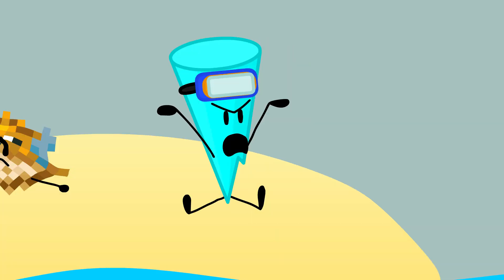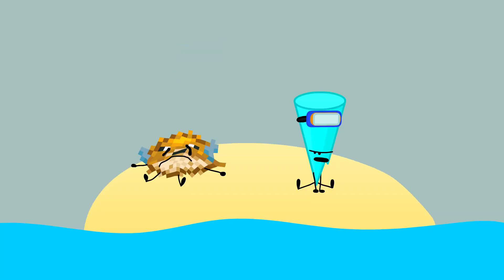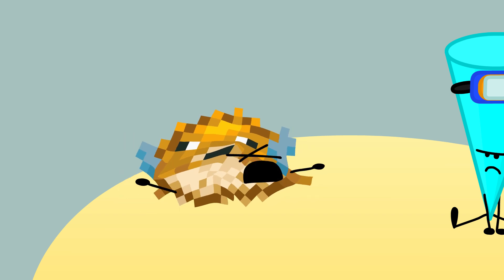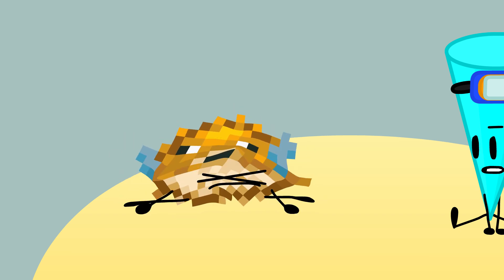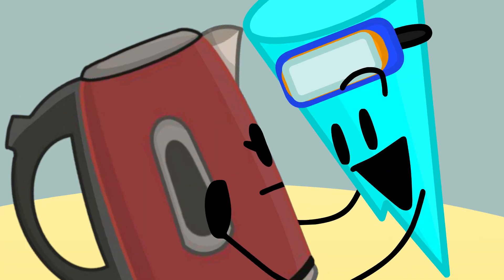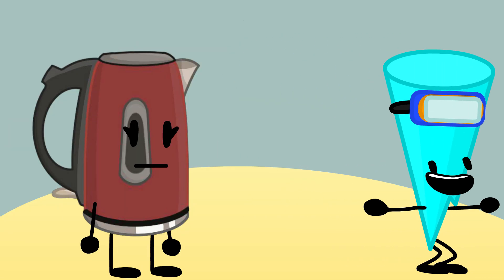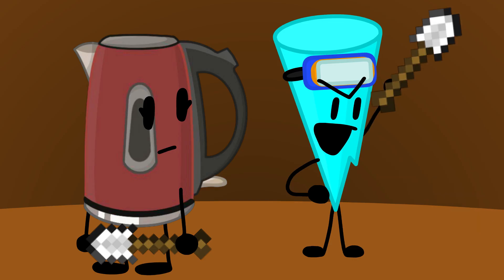WTC3 Challenge 3: oh my god dude will you just open the box already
woopsies there's supposed to be a box in that scene where icicle is gawking at the ground oh boy